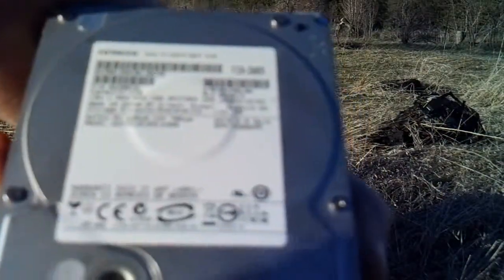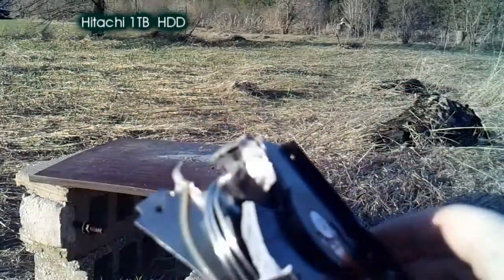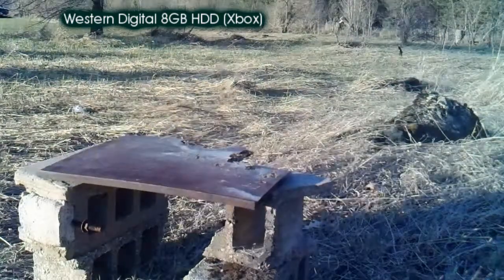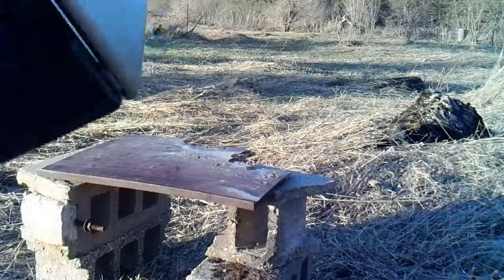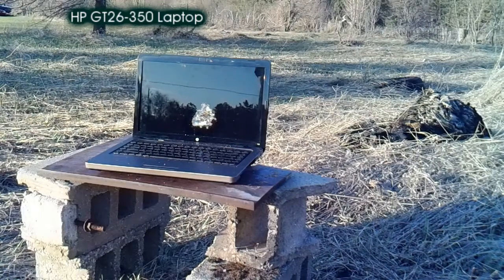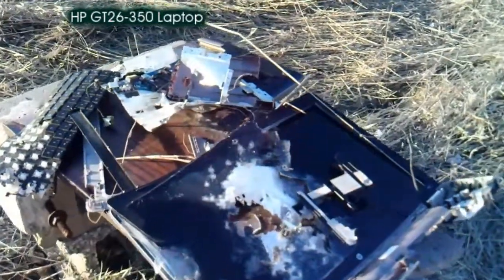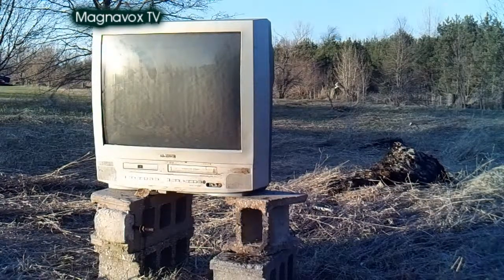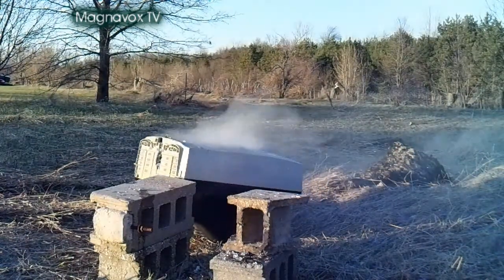Destruction Guys Episode: 1 - HDD's, Laptop and a TV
Episode 1 today we Destroy two Hard Drives, A Laptop and a CRT TV.

All shot with a 12 Gauge Shotgun.

We are taking Requests if you want something destroyed let us know.

If you think we are doing something wrong let us know and that goes with doing things right.

CustomPC48809 links up with Underground Sky to take action and destroy some unwanted things. If you can't fix it with duct tape, destroy it.

If you have any questions or comments please ask in the comment section below.

Links to find us.